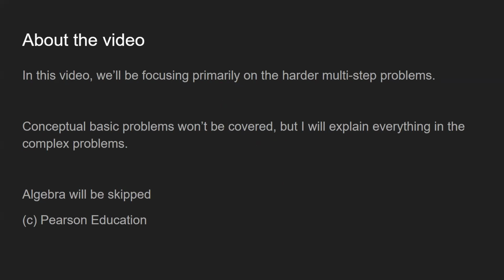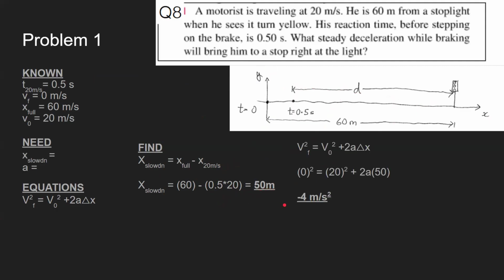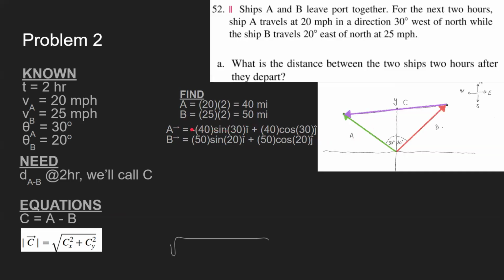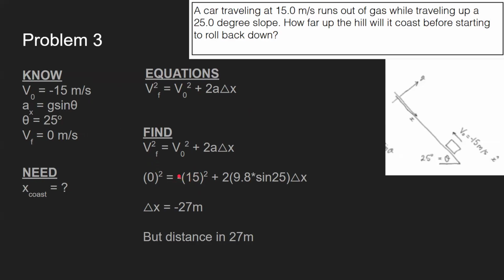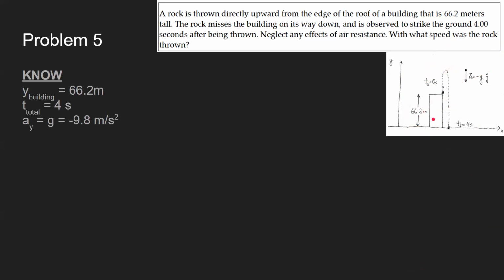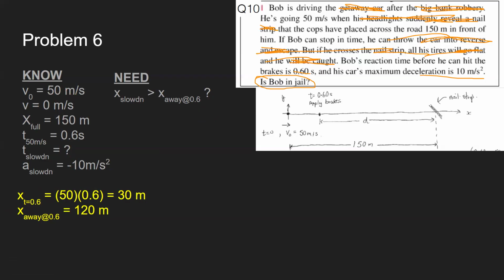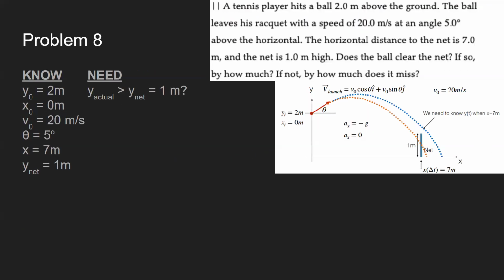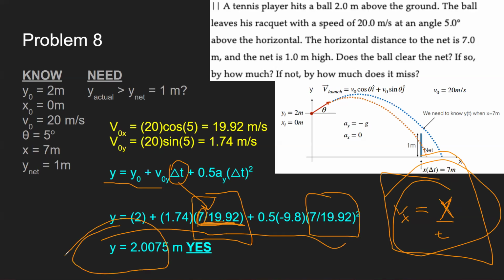Physics 1 - U1 Review (Part 1)